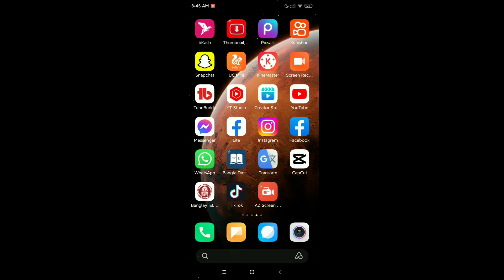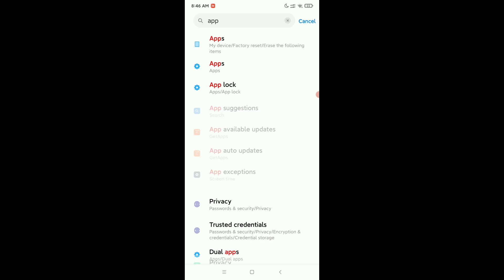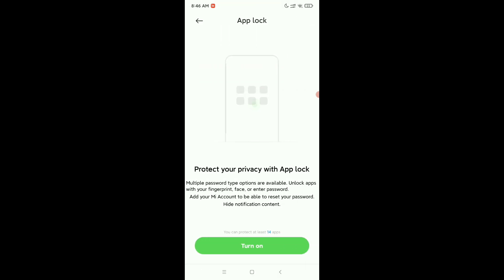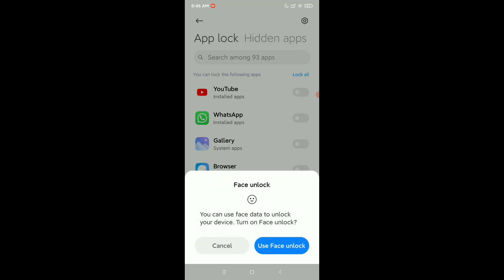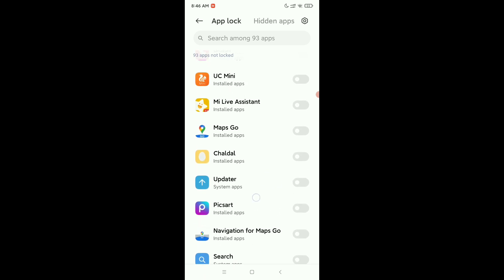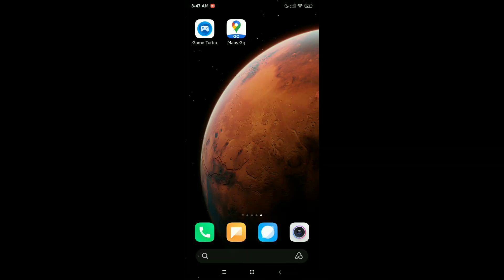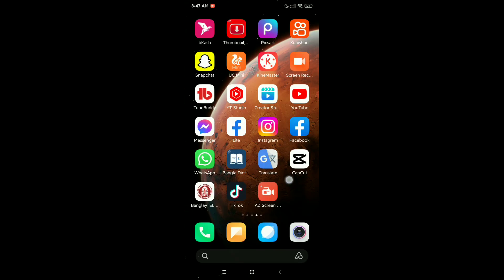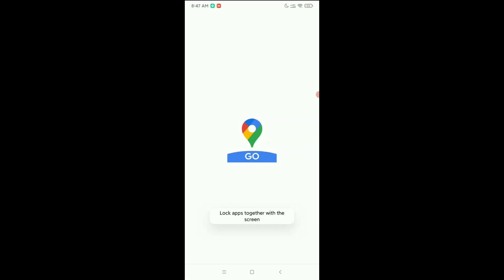How To Lock Any App In Android Phone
How to lock apps on Android Phone